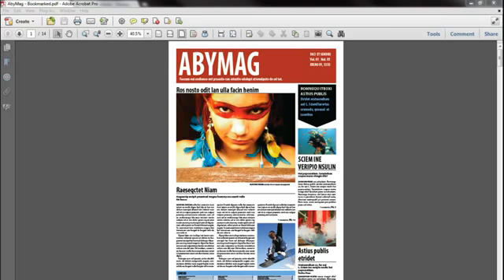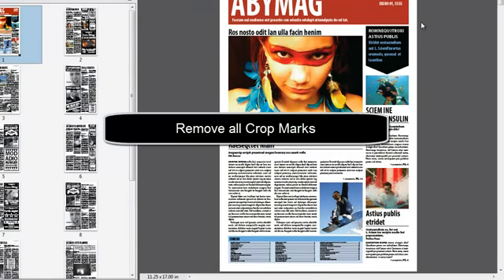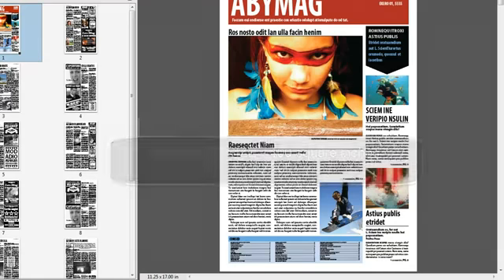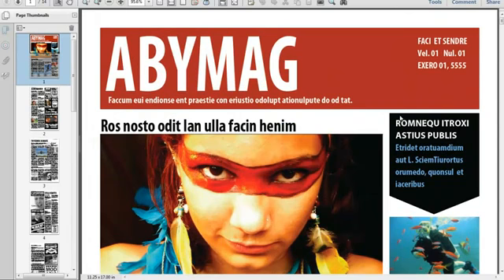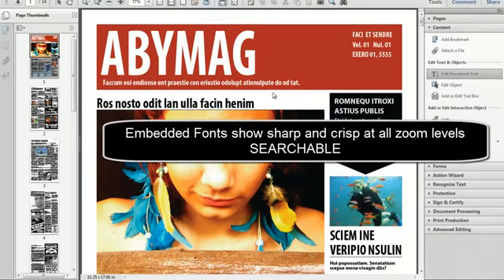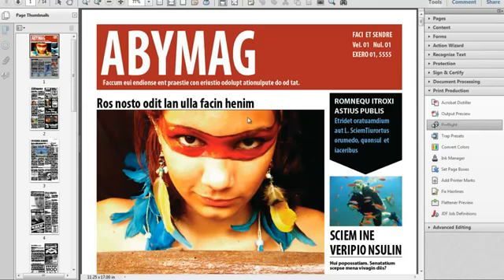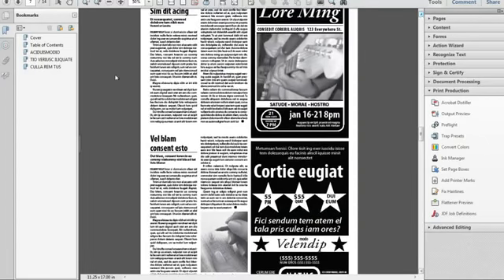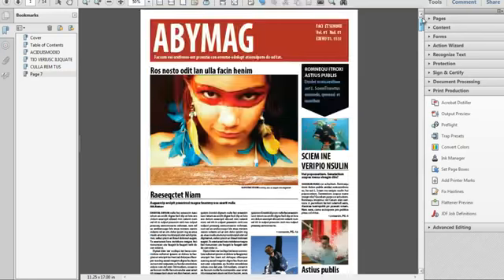Prepare your PDF for Upload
A presentation on setting up your PDF prior to uploading